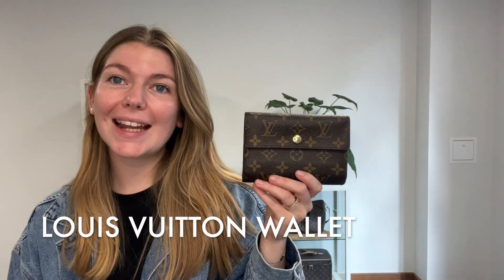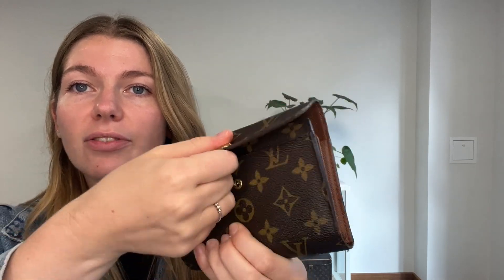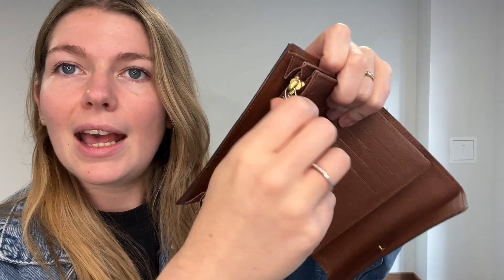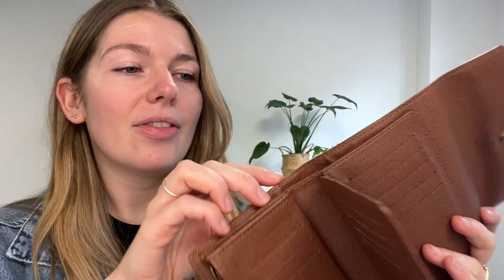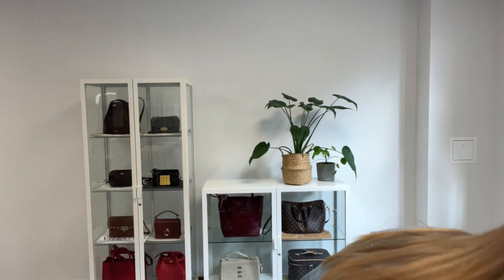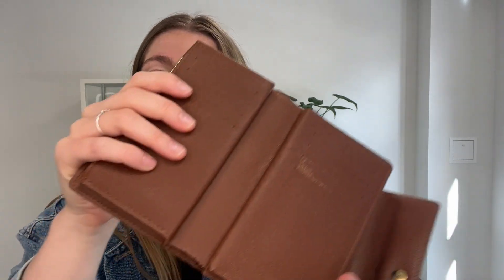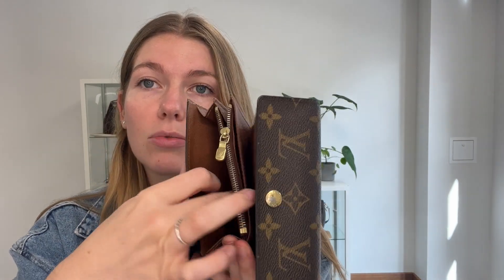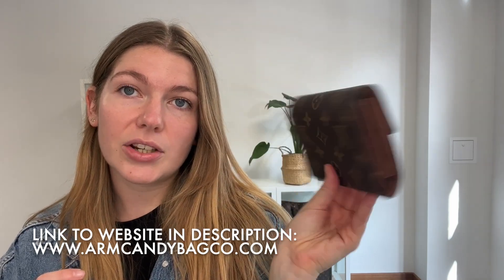Louis Vuitton Wallet Review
Hi, welcome to Armcandy Bag Co. For this and more preowned luxury bags, purse and wallets

0:00 Intro
0:25 Features
1:45 Condition
3:04 How to Shop
3:25 Request List
3:35 Outro